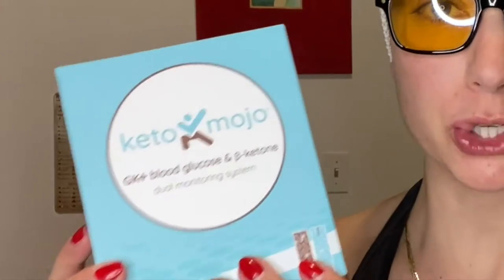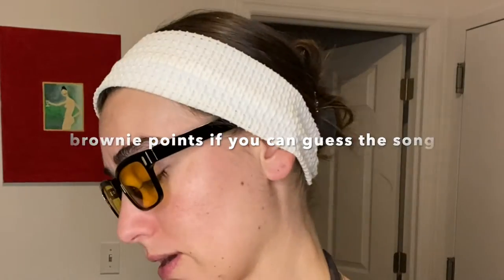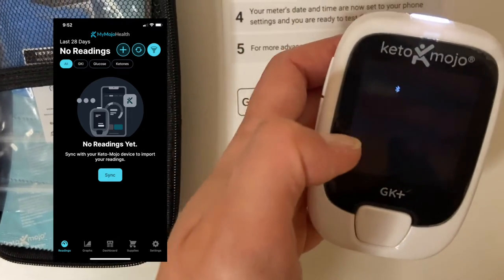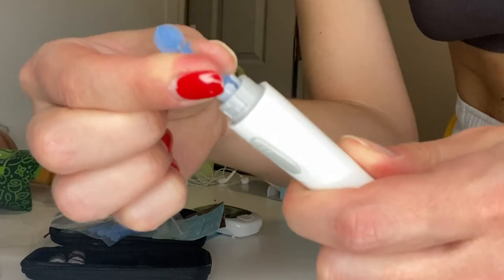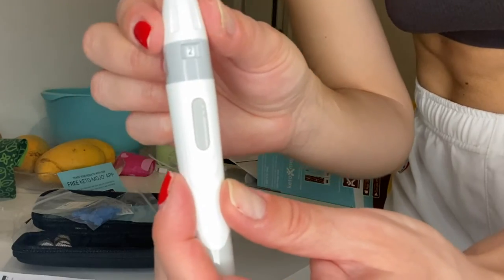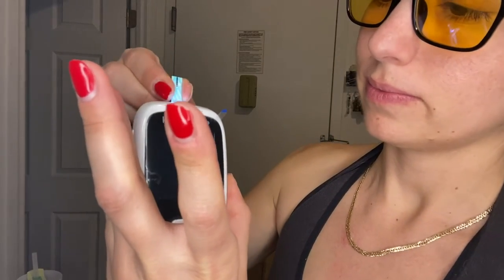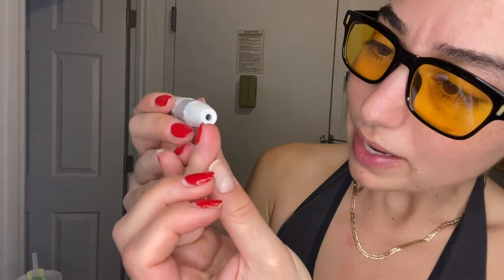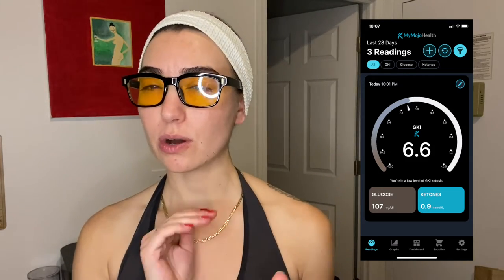Keto Mojo How To Use & Review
Testing Demonstration with the Keto-Mojo GK+ Blood Glucose & Ketone Meter

Hi :)
Unboxing on the keto mojo how to with keto mojo for glucose levels and ketones in your blood. keto mojo and app review, glucose meter testing, ketones meter testing, are you in fat burning mode?

LINK TO PURCHASE THE KETO MOJO:

LINK FOR BLUE LIGHT BLOCKING GLASSES:

TT: @peevadiva